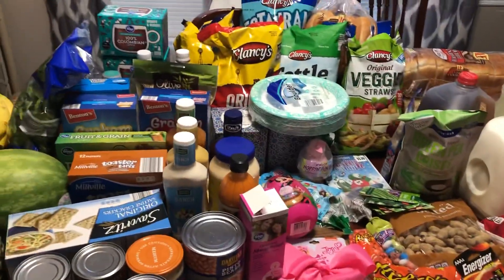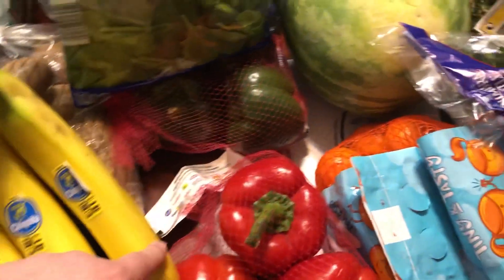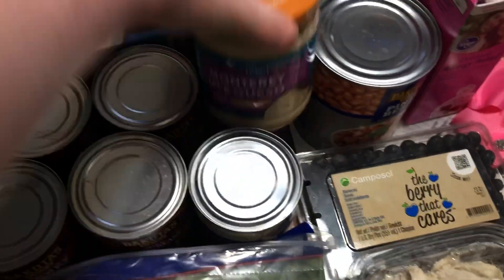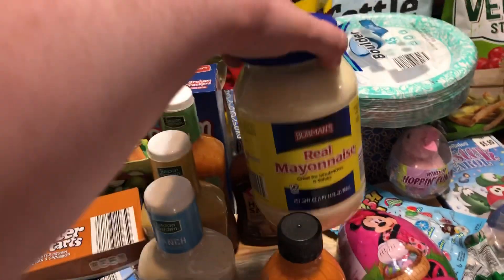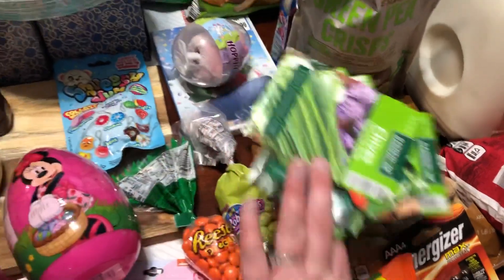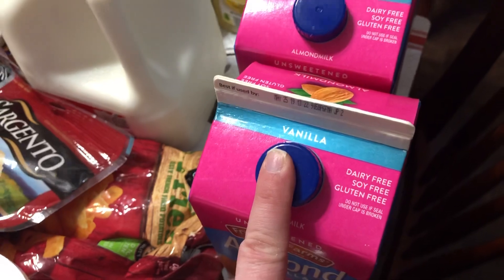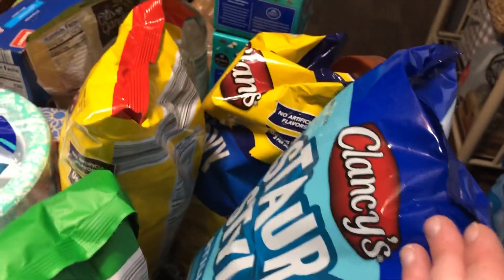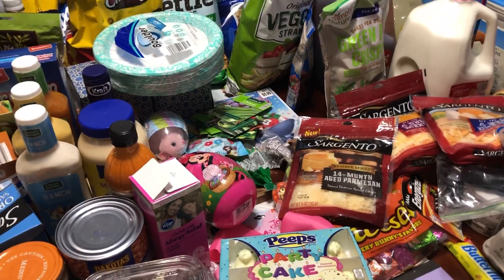$190 2 WEEK ALDI AND KROGER HAUL | MARCH 2019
Hey y’all!
Today I’m sharing a super mega 2 week haul for my family of 4. I did some stocking up on snacks and treats from Aldi and also picked up some staple items. I also went to Kroger and got some household items and some items for meals there. I even found some Easter basket goodies for my two little girls! Hope y’all enjoy!